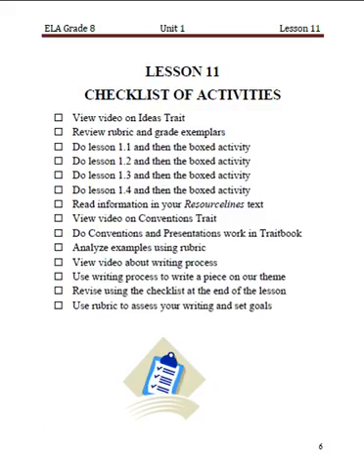Gr 8 ELA Unit 1 Lesson 11 Intro.avi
Kerpan Gr 8 ELA Unit 1 Lesson 11 Intro